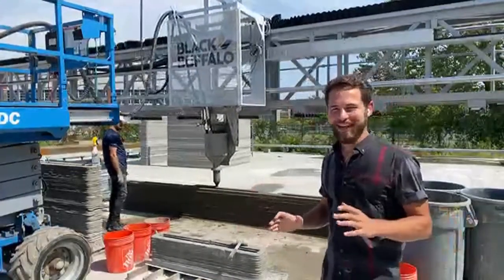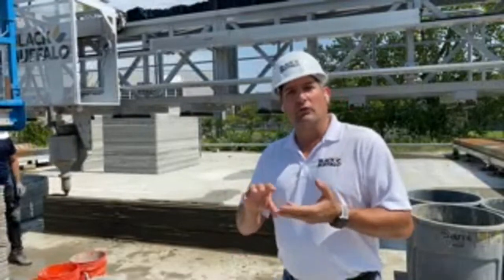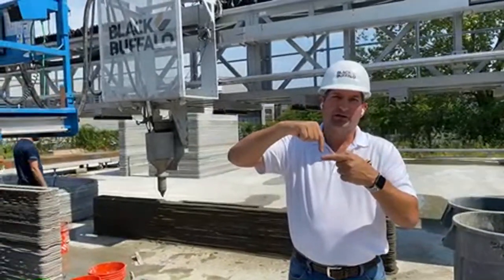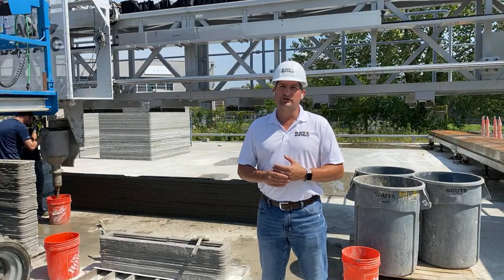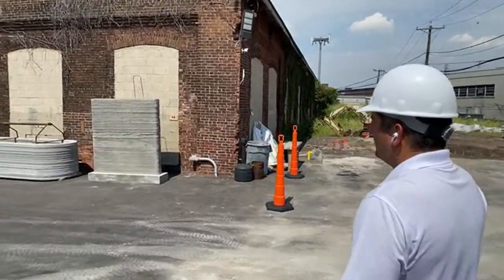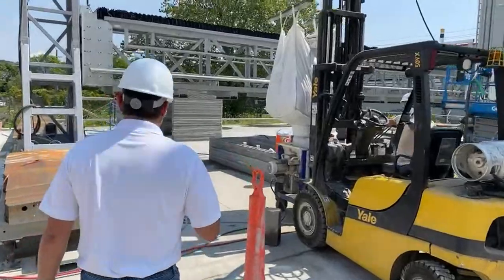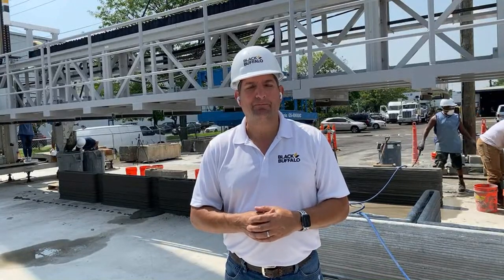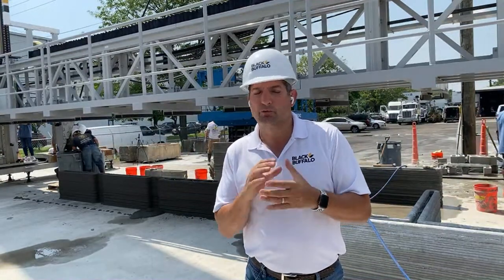Q&A with Black Buffalo CEO 3D Printing Concrete Live and Cleanup Process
Today we get to see live printing from Black Buffalo with their CEO Michael Woods.